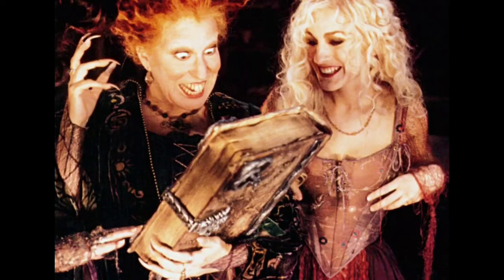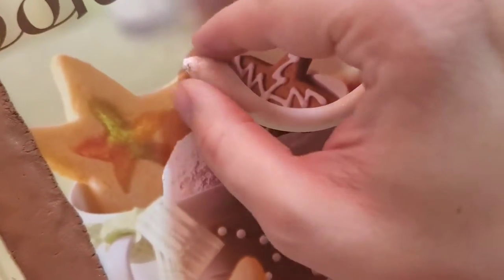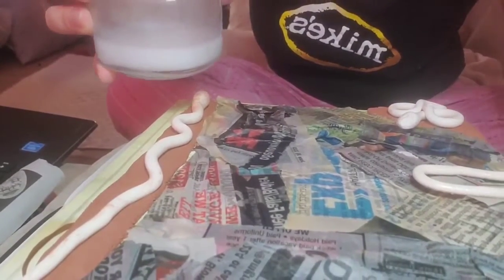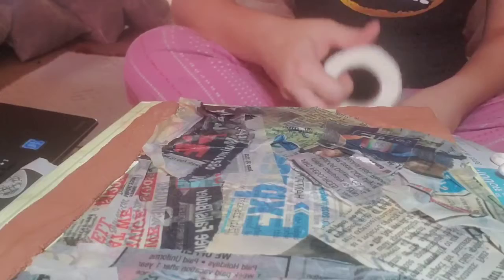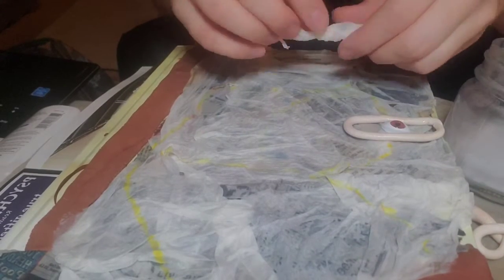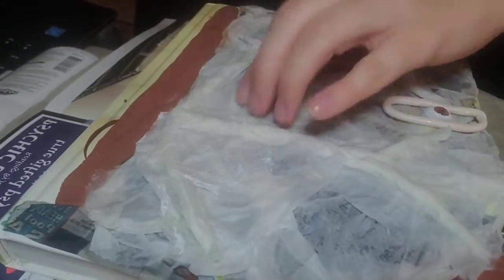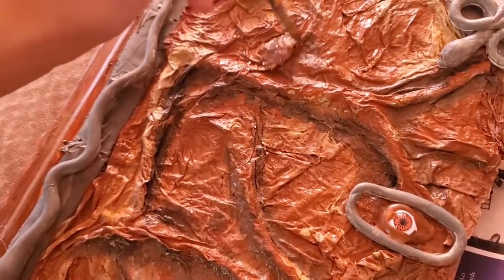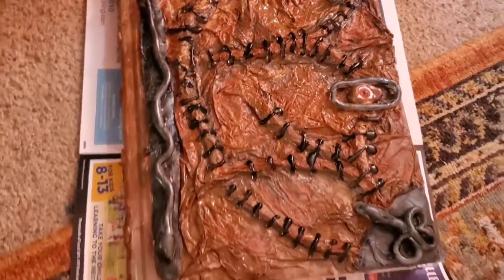hocus pocus book build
the building of the hocus pocus book for my massive hocus pocus project!